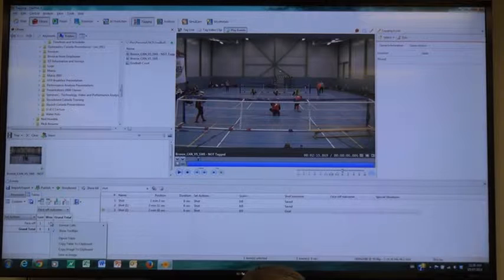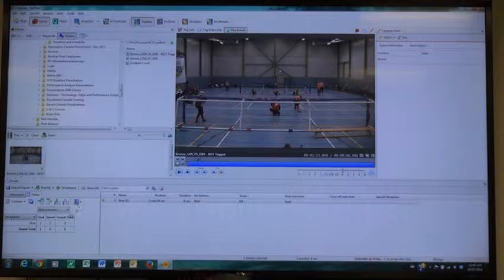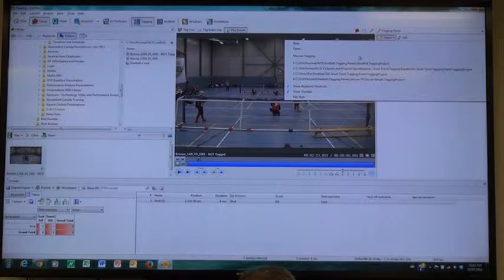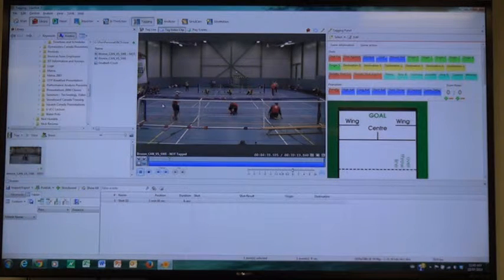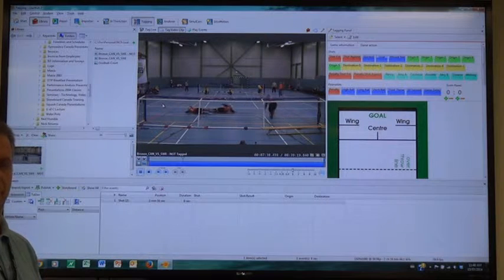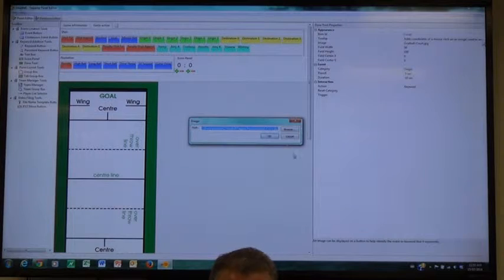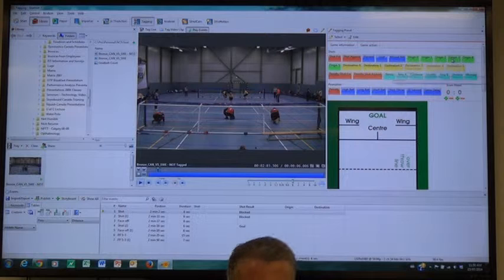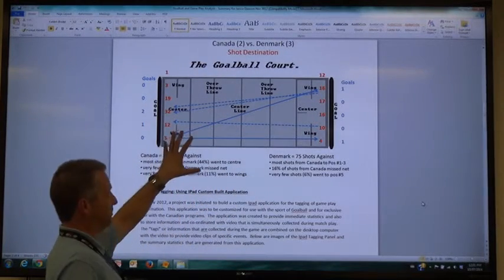M2U00093 - Tuesday June 15th PART 2 ECM2